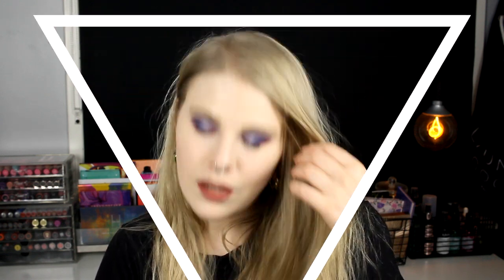| My Top 5 | Matte Eyeshadows | Neutral |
Hi!
Today i'm here with a new "Top 5"-video and today it's all about matte eyeshadows. And I will start with the neutral ones!

FAQ:
Born: 1989
Ears: 20 mm
Septum: 2,4 mm

EQUIPMENT:
Camera: Canon EOS 600D
Editing program: Sony Vegas Pro 13
Lights: Day light and/or 2 soft boxes